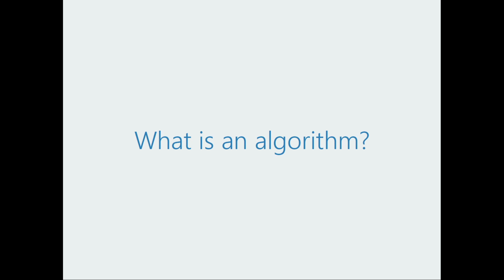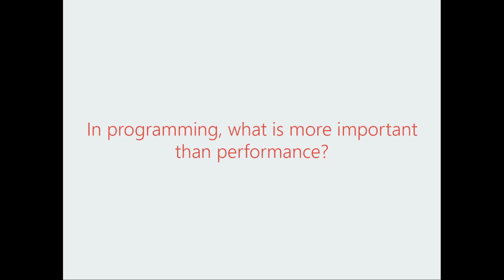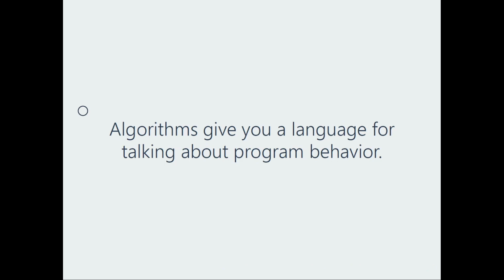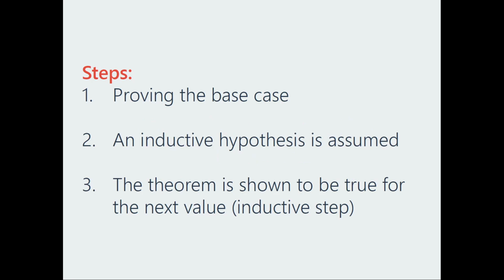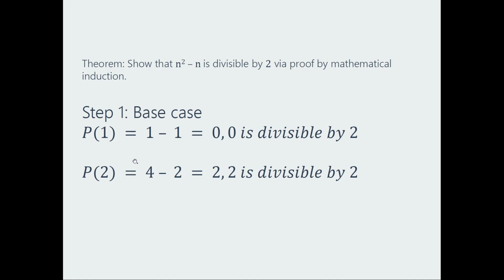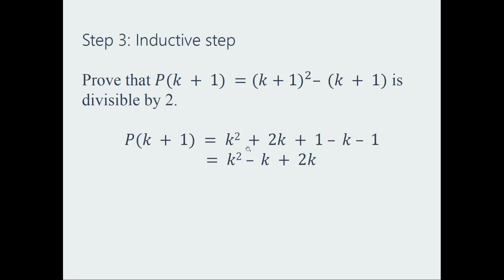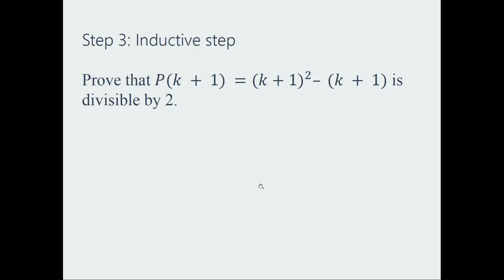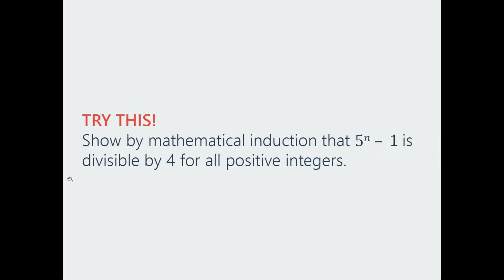[CMSC 142] 1 - Mathematical Foundations Part1A (intro, math induction)